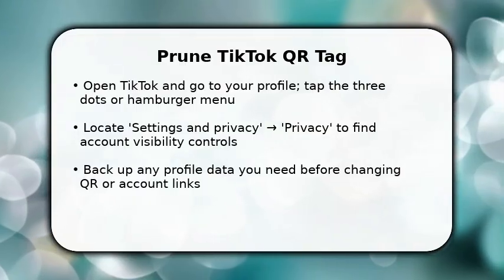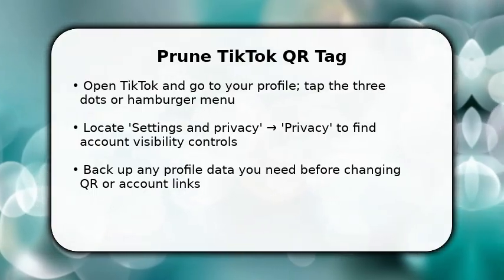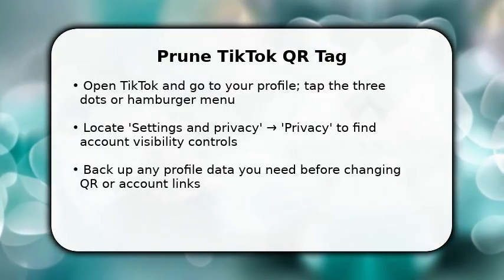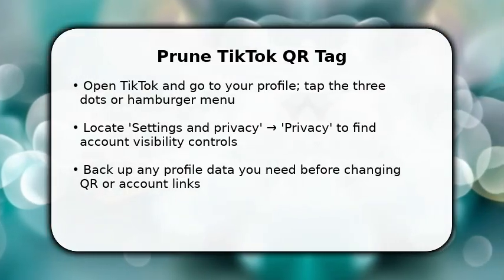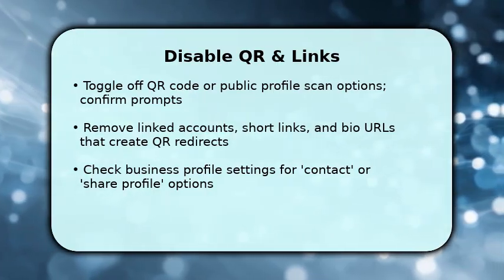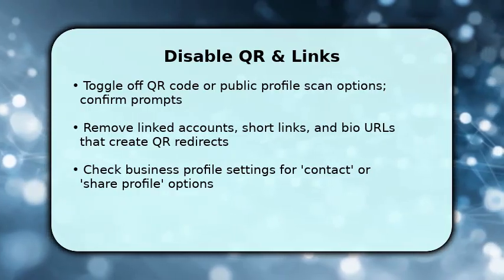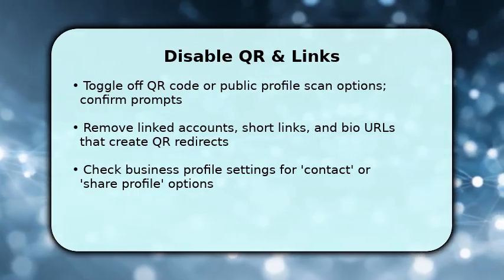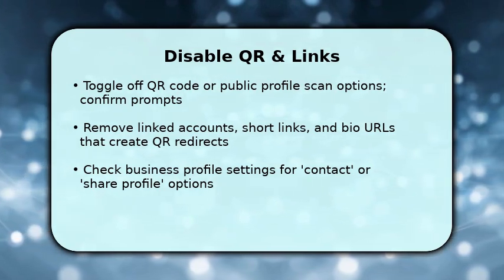How to Remove Qr Code in Tiktok - Full Guide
How to Remove Qr Code in Tiktok - Full Guide | 🔒 Surfshark VPN Deal — Stay private and secure. $1.99/mo + 3 Months Free ▸

Discover the step-bymediate guide to removing QR codes in TikTok videos. This comprehensive tutorial covers various methods, including editing tools and third-party apps designed for quick removal of unwanted scannable content.

remove QR code, QR code on TikTok, editing QR code, quickly remove QR codes in videos, how to delete QR code from video, tiktok editing guide for removing objects, scannable content removal tutorial, best tools for deleting QR codes in TikTok, QR code cleanup on social media